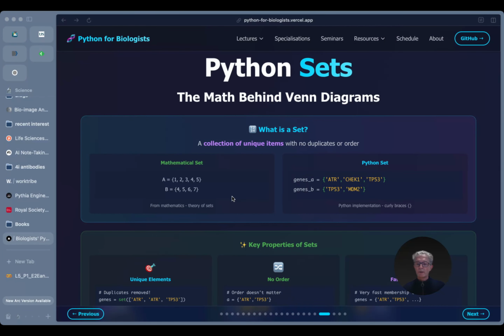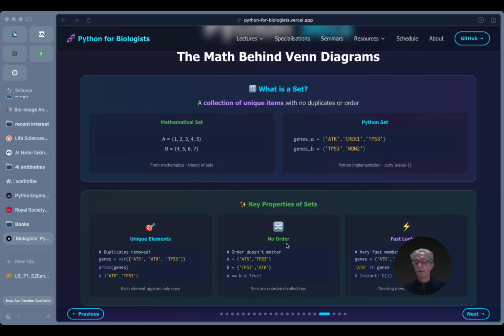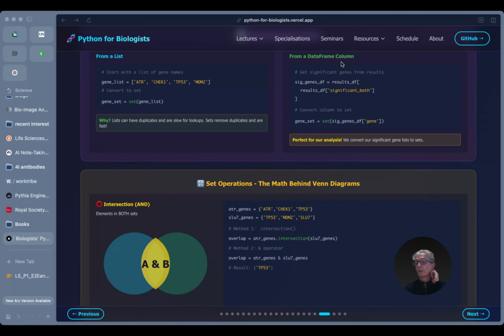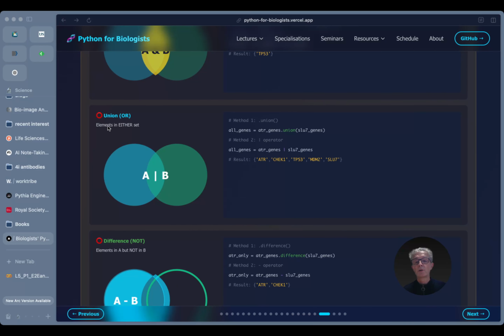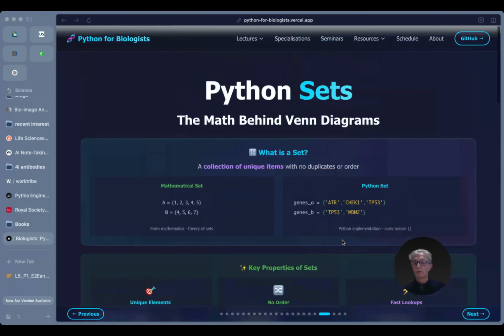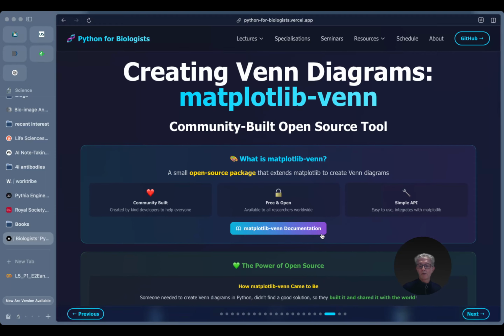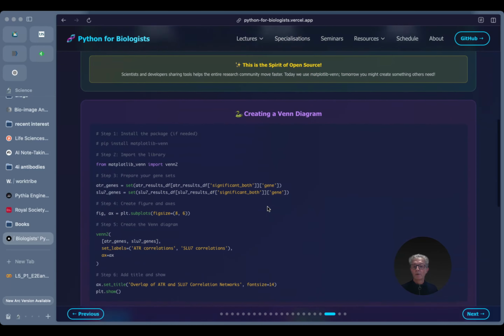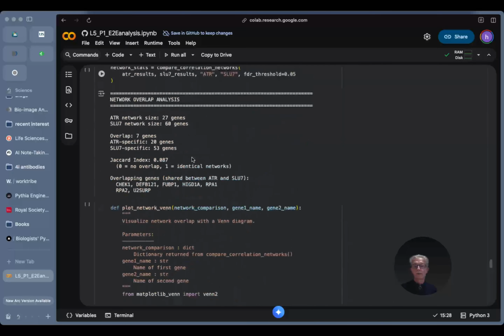lecture5 8 sets and venn diagrams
Using sets in python and plotting venn diagrams with matplotlib_venn